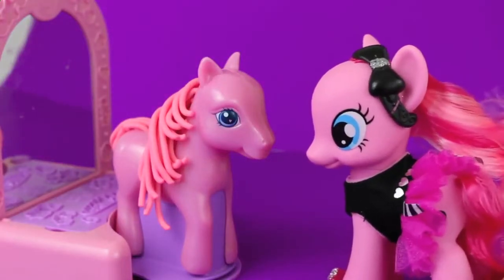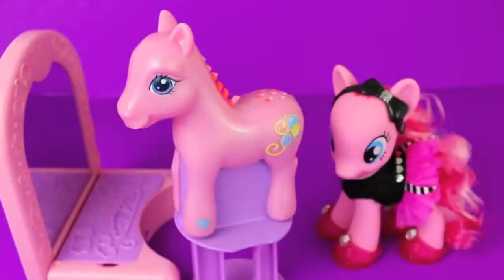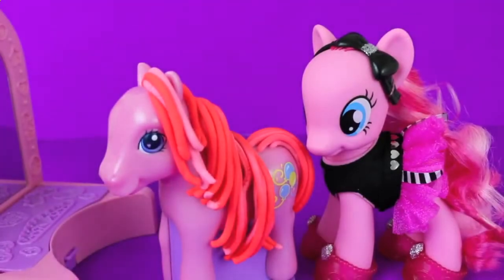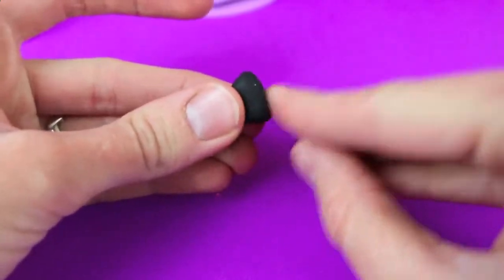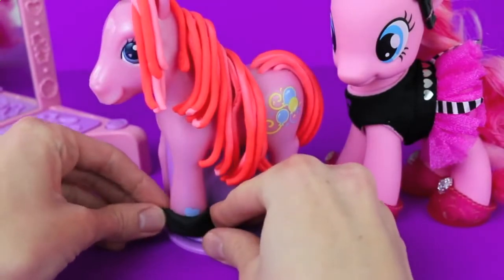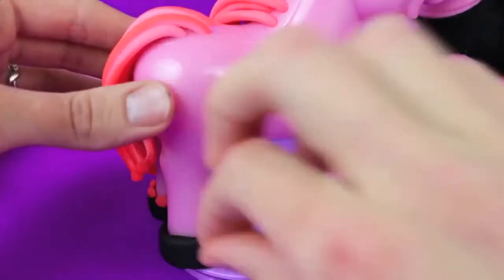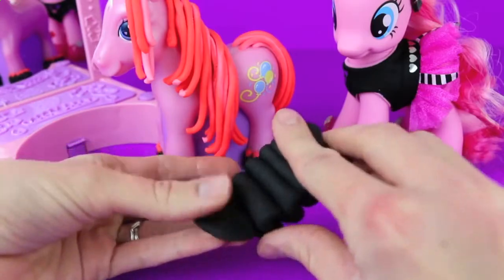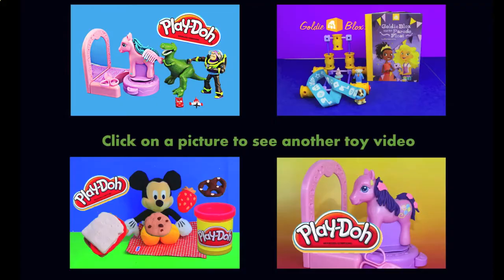Play Doh MLP ❤ Pinkie Pie Pretty Parlor MAKEOVER Play Dough My Little Pony Pinkie Pie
children's entertainment | Play Doh MLP ❤ Pinkie Pie Pretty Parlor MAKEOVER Play Dough My Little Pony Pinkie Pie